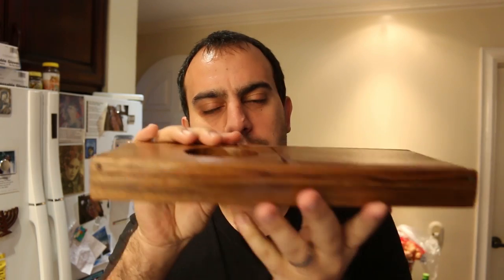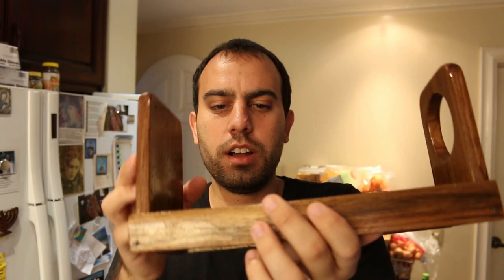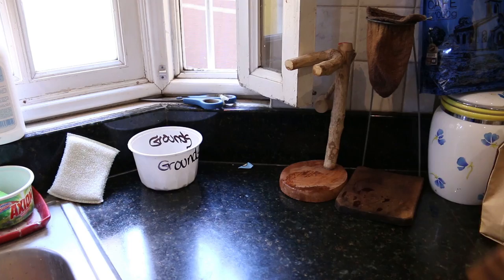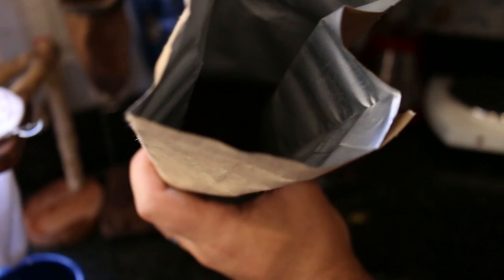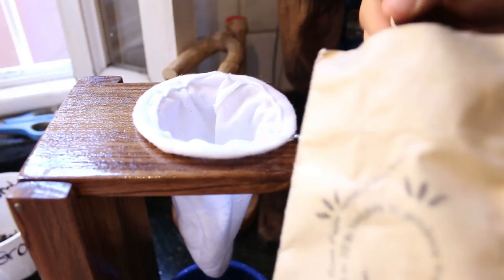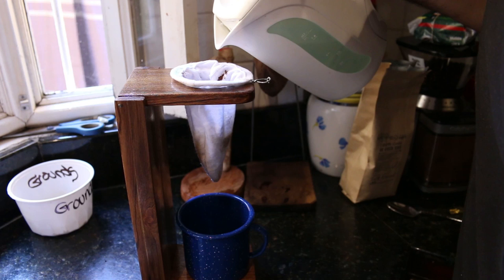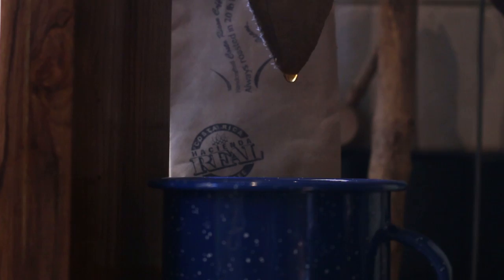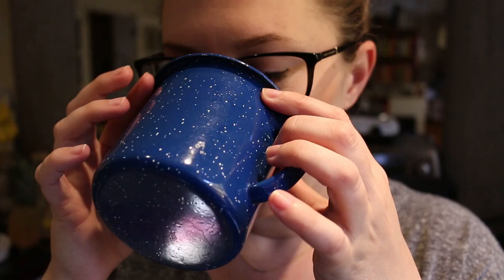First Brew - Chorreador de Café (Costa Rican Coffee Maker)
We make our first cup of coffee with the chorreador de café I built in the last video

So far... it tastes like coffee!